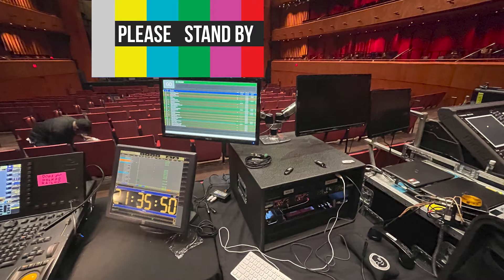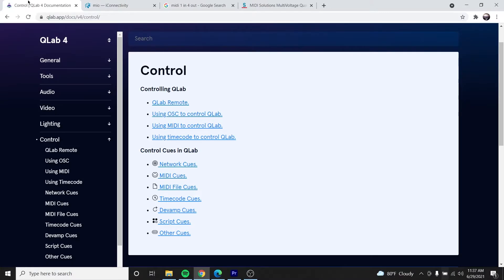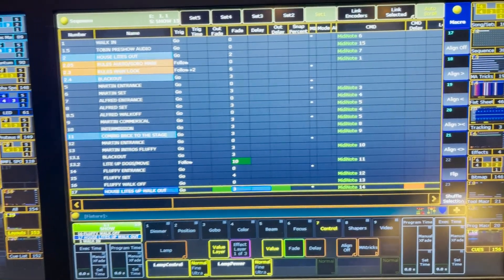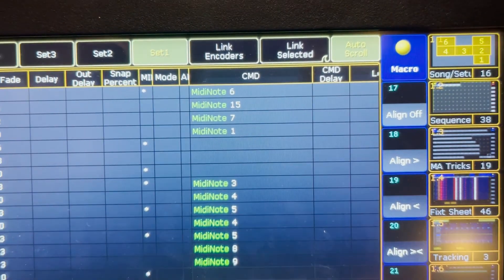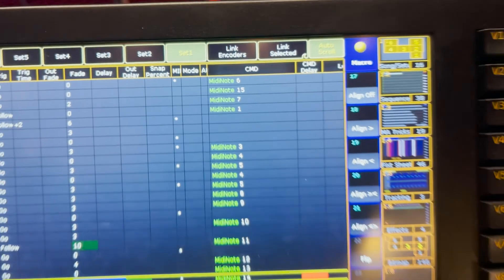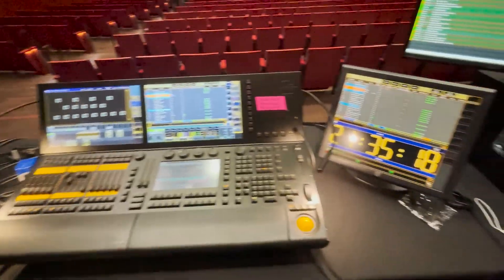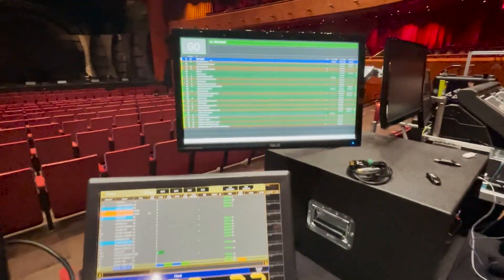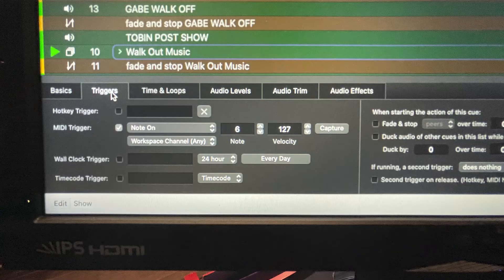GrandMA2 controls QLAB as Media Server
Basic overview of how I am using MA2 software to control QLAB software thru Midi.